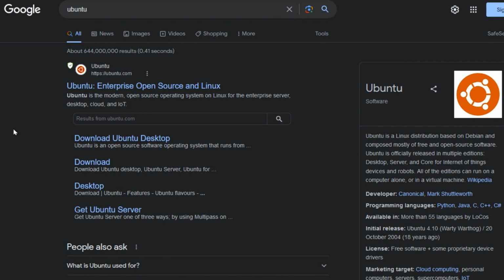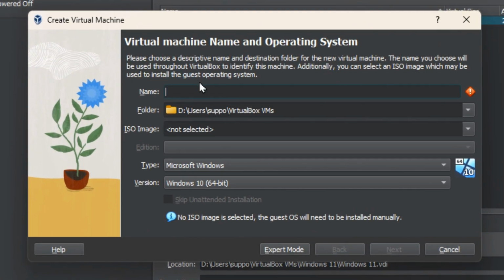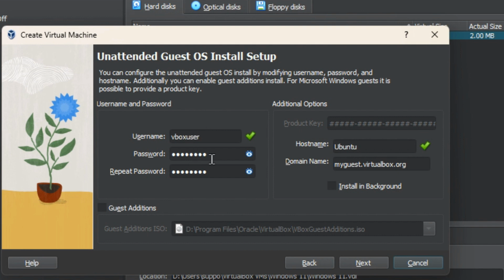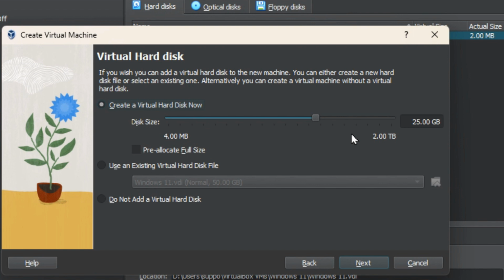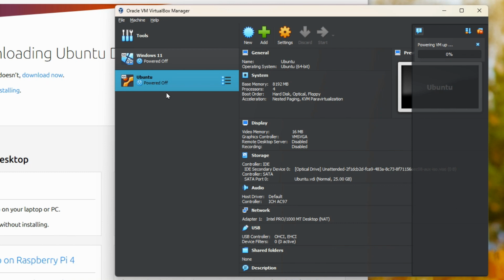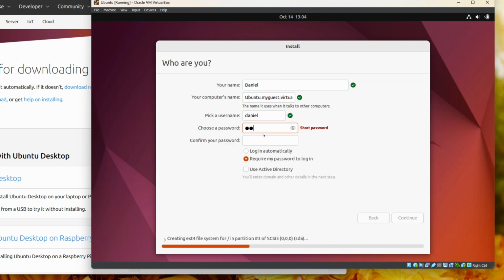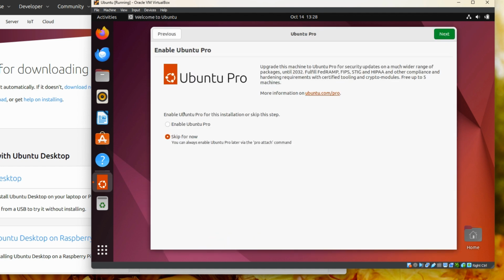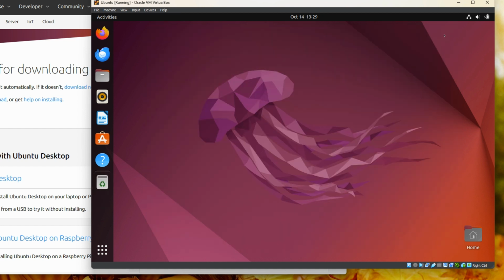How to install Linux on Virtual Machine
In this tutorial, I show you from start to finish how to install Ubuntu Linux on Oracle Virtualbox.

CHAPTERS
0:00 Download Ubuntu
0:29 Configure VM
3:26 Install Ubuntu
4:50 Initial login